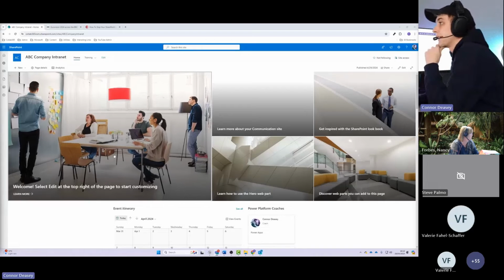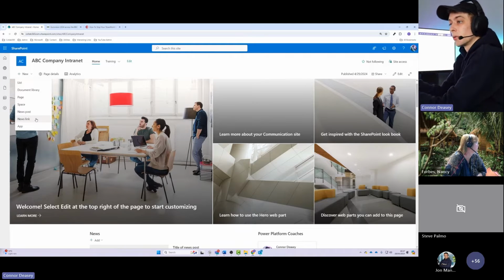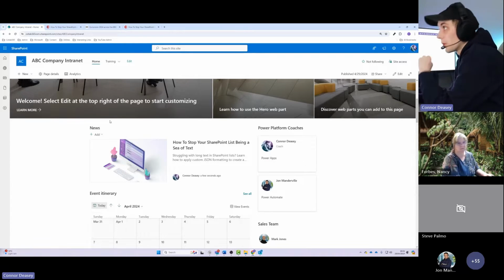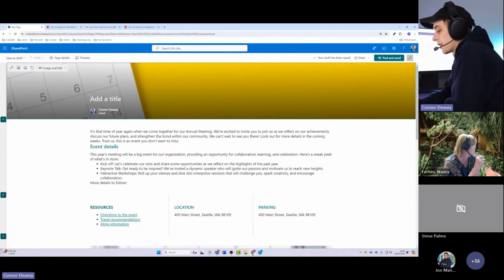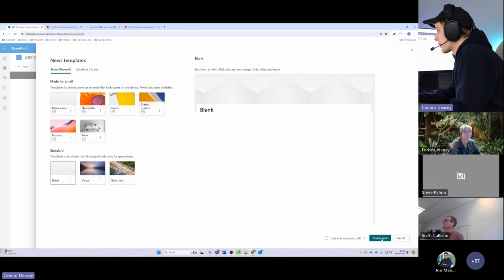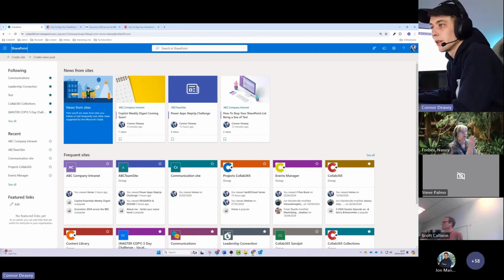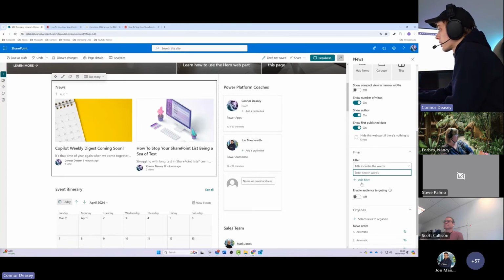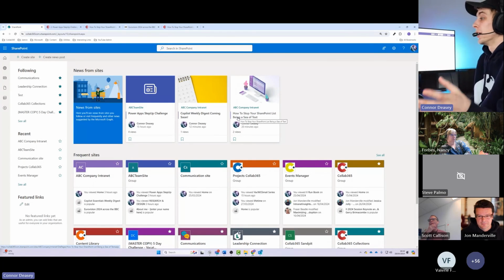How To Setup A SharePoint News Feed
Unlock the full potential of your SharePoint site with our step-by-step tutorial on setting up and managing news.

In this tutorial, we dive deep into the world of SharePoint news, covering everything from the basics of the news webpart to the intricacies of creating engaging news articles and templates. Plus, learn how to effectively surface news across multiple SharePoint sites to keep your team informed and connected. Whether you’re a SharePoint beginner or a seasoned pro, this guide has something for everyone. Don’t miss out on the tips and tricks that will transform your SharePoint news experience!